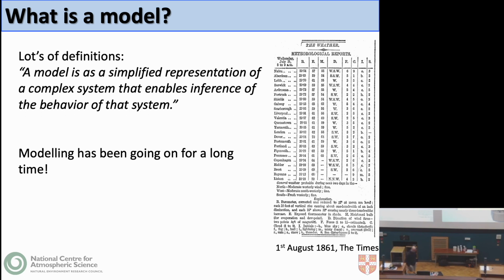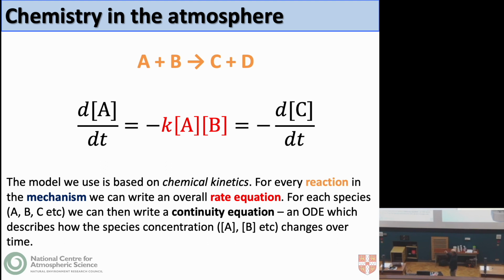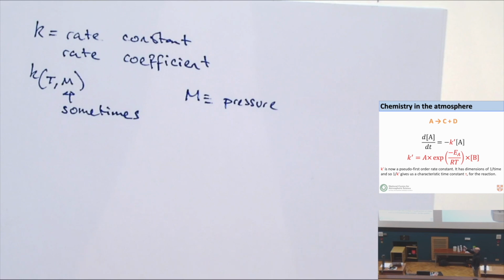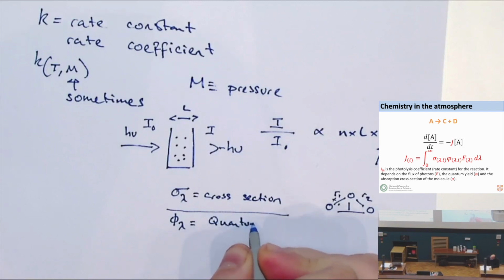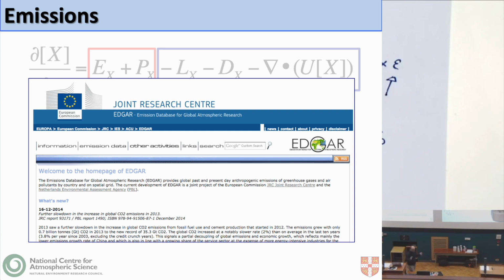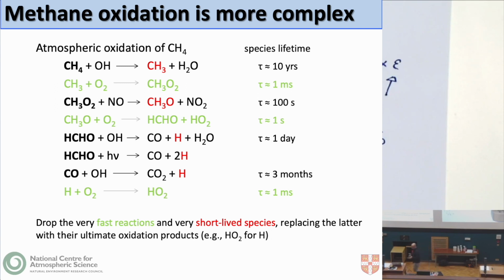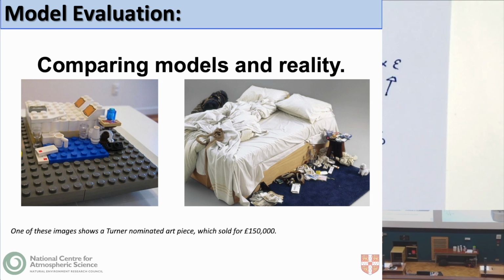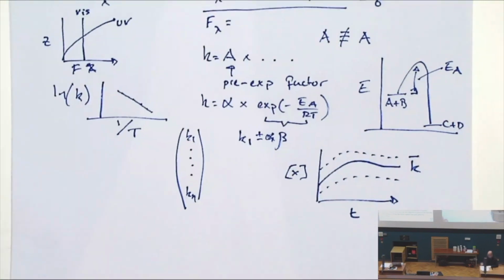Modelling chemistry in the atmosphere: A very brief introduction - Alex Archibald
Talk by Alex Archibald on modelling chemistry in the atmosphere, given at the UKCA training course in December 2022.